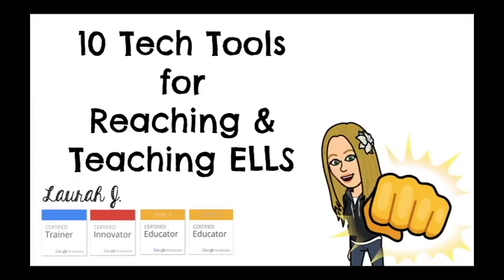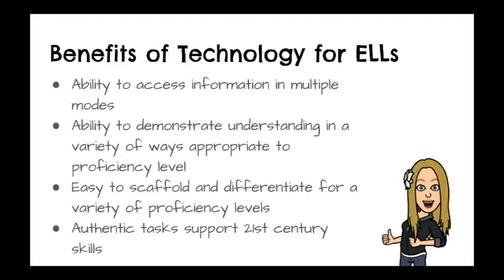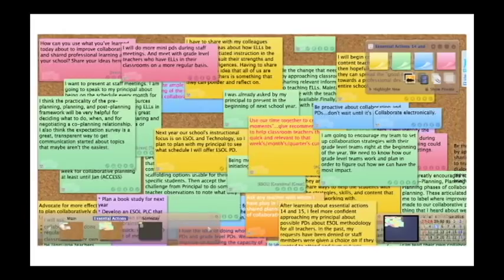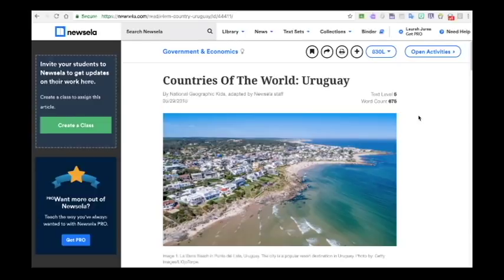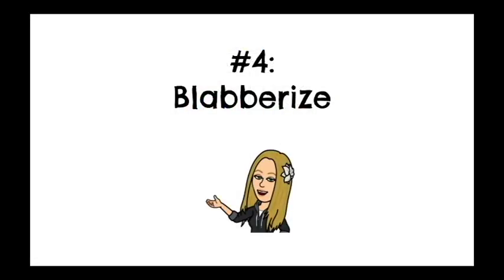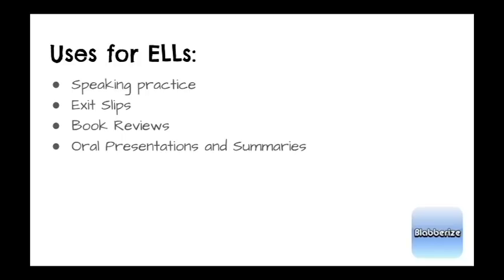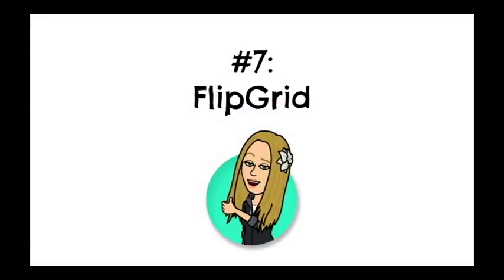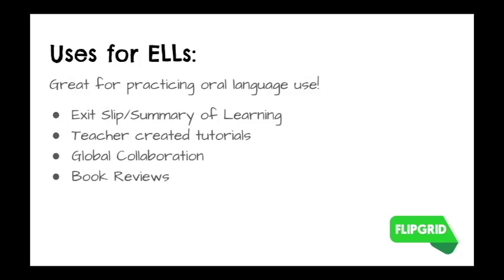10 Tech Tools for Reaching and Teaching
Laurah Jurca from Tech It to the Next Level presents: 10 Tech Tools for Reaching and Teaching ELLs